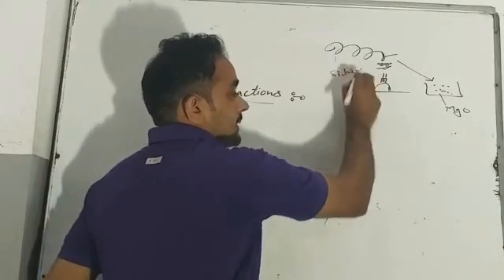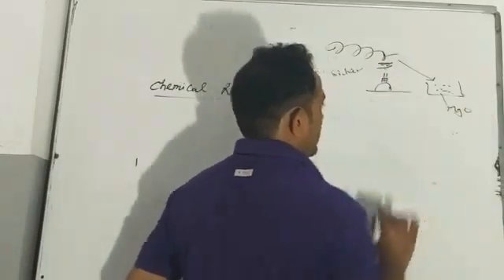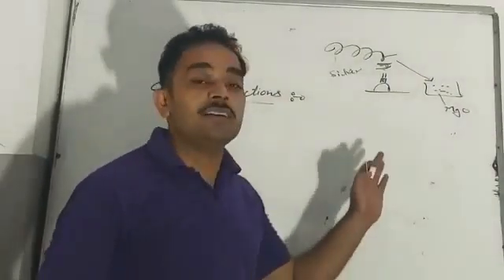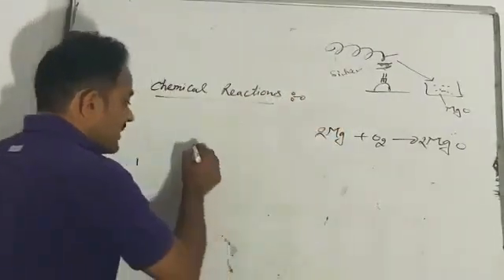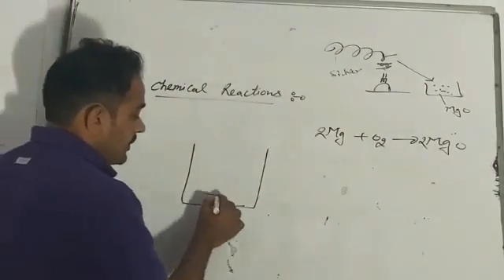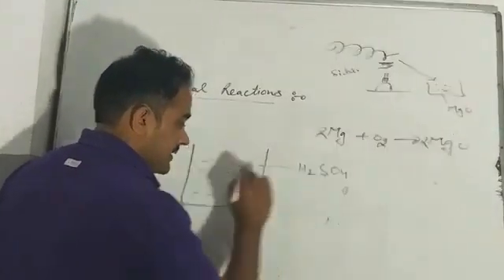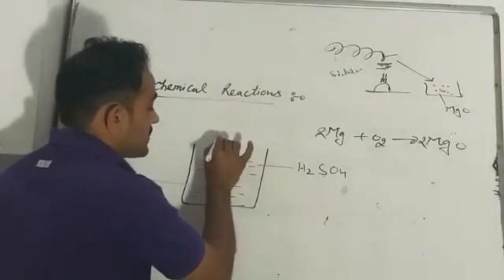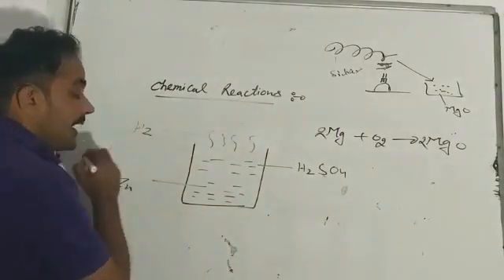The khatauli best teacher explanation